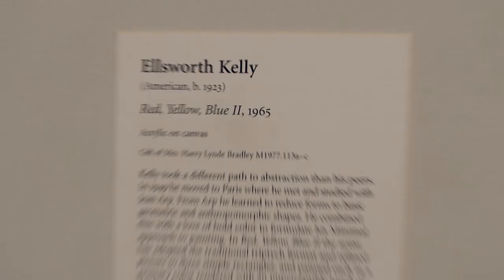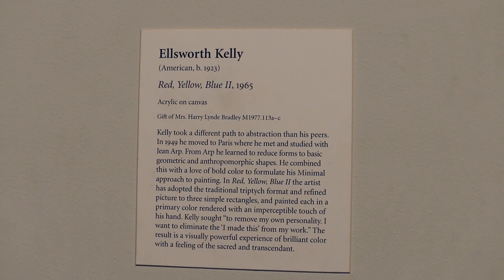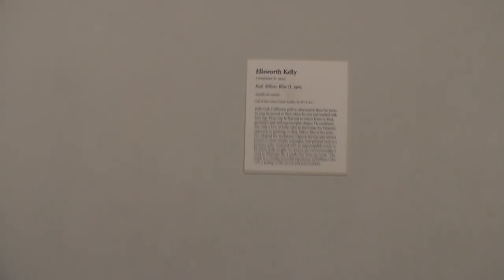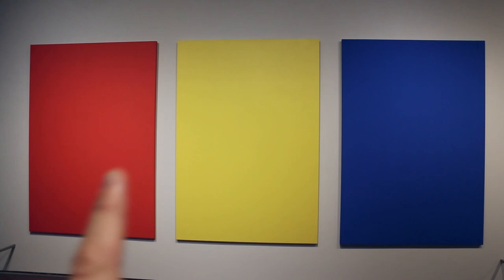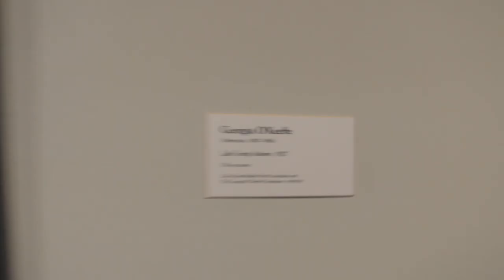An Amazing Art Experience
This piece left me rather speechless.

Warm Regards,

Destin